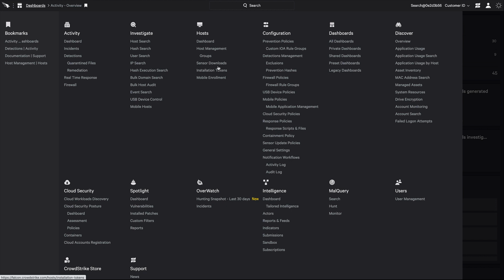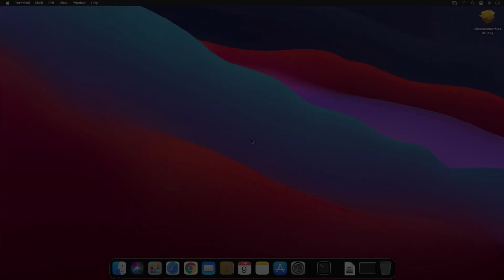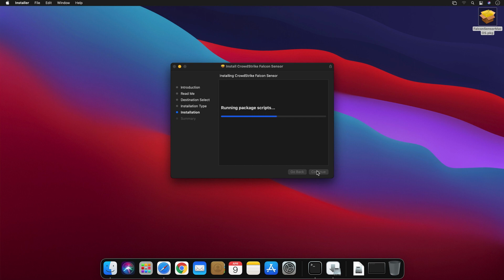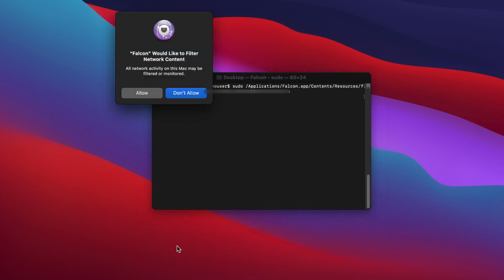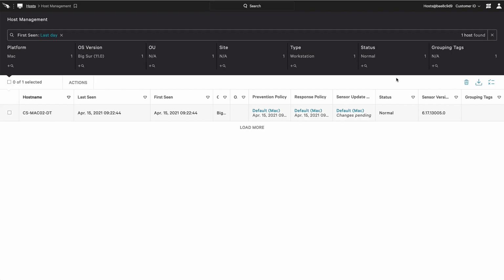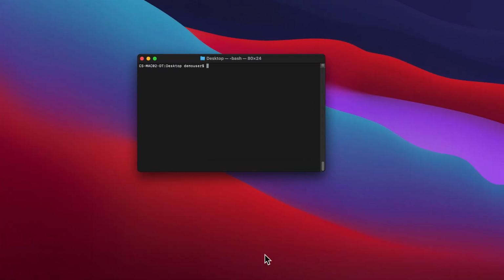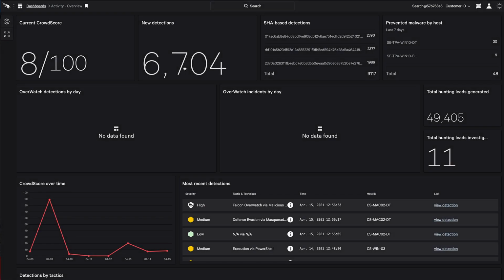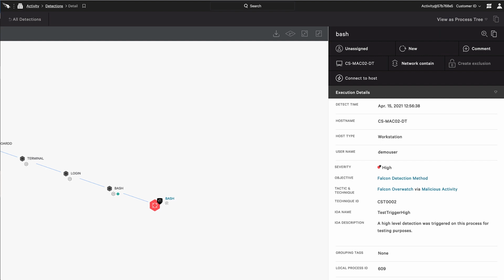How to Install CrowdStrike's Falcon Sensor on a Mac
This video will cover the the installation process of the CrowdStrike Falcon agent on a Mac.  Then a test detection is created to validate connectivity.

Additional Resources